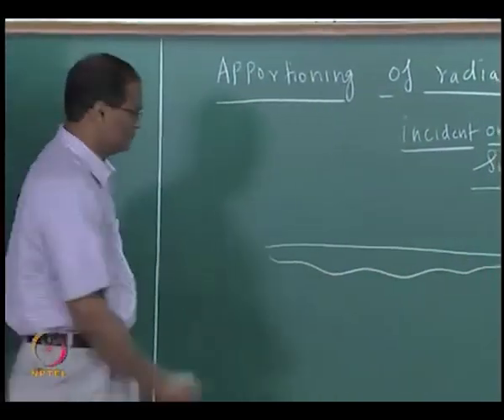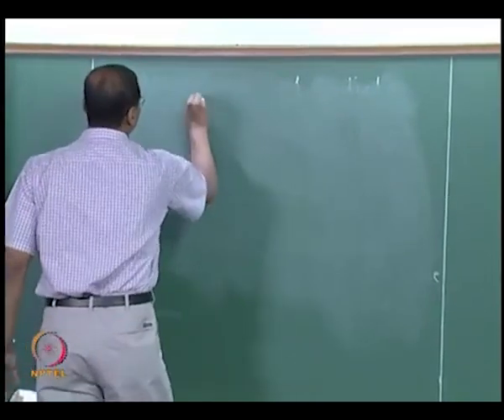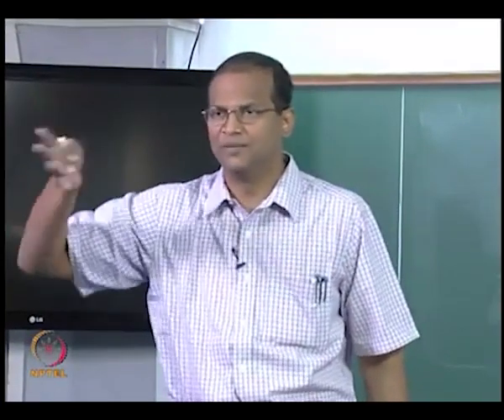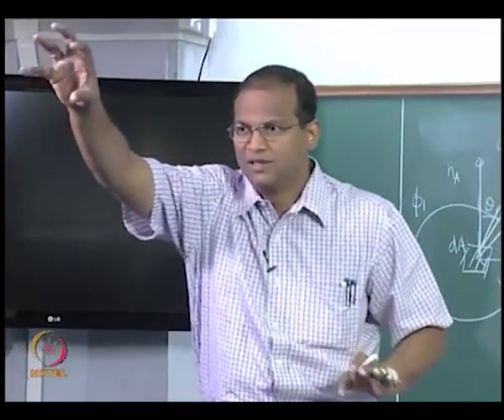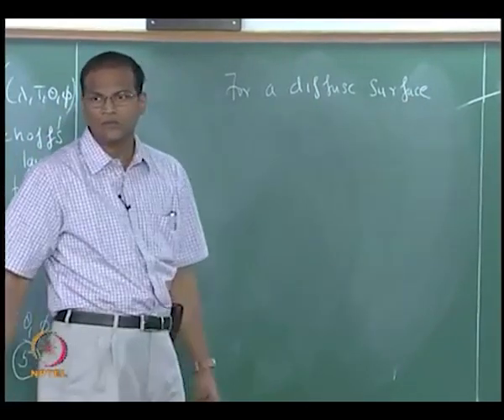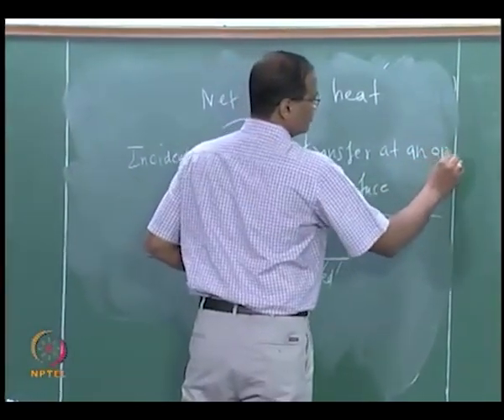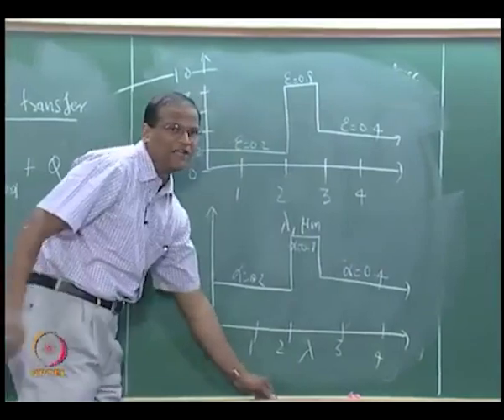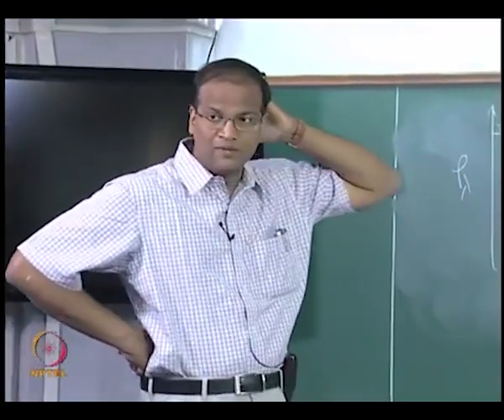Lec13: Kirchoff law, Absorptivity